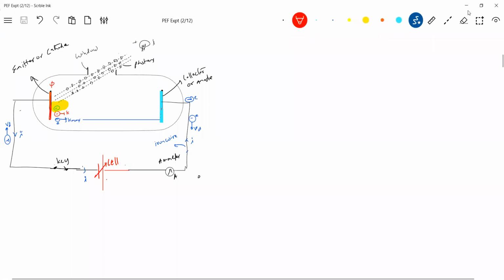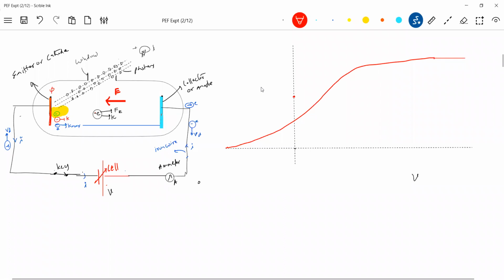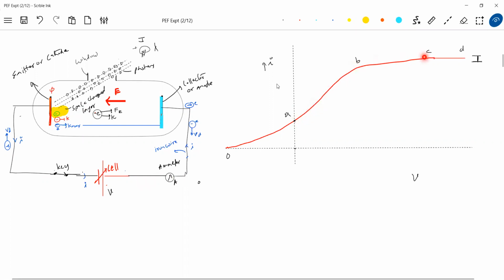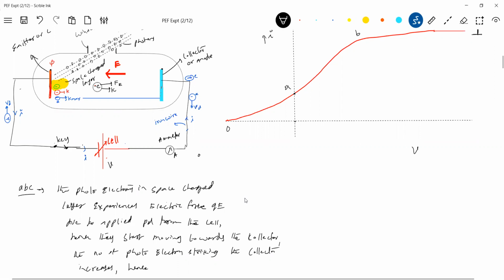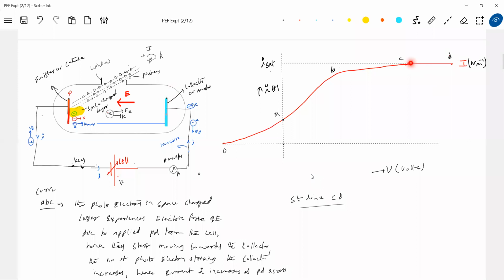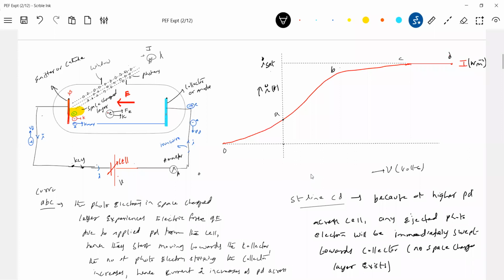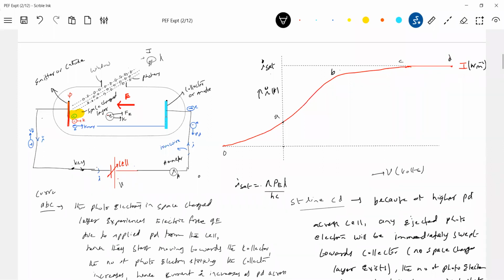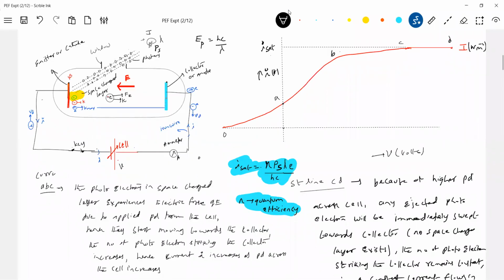7)Effect of change in potential in Photo Electric Experiment |saturation current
The photoelectric current increases with an increase in the potential applied to the collector for a fixed frequency and intensity of incident light in photo electric experiment